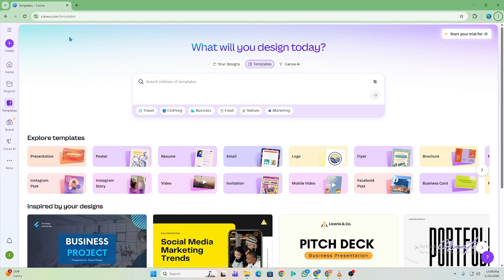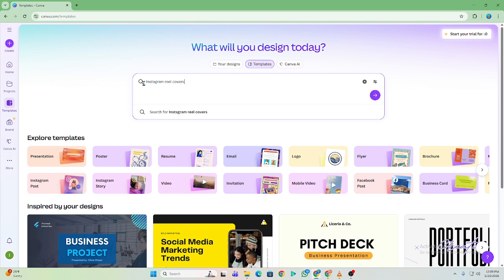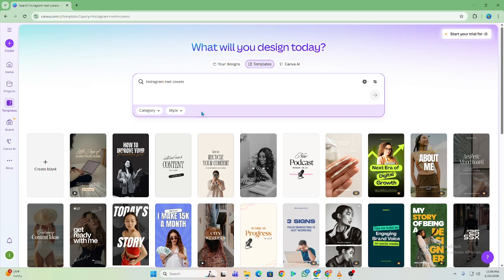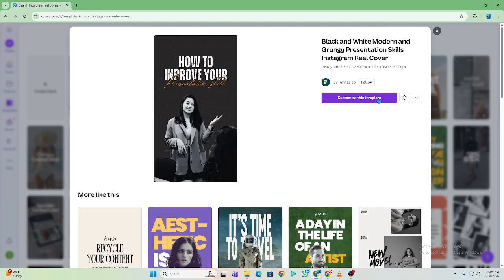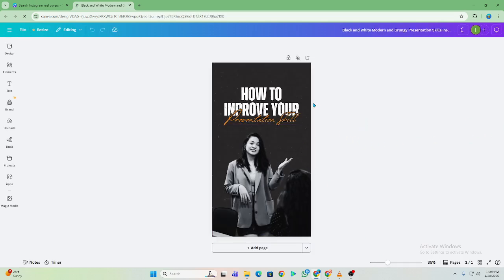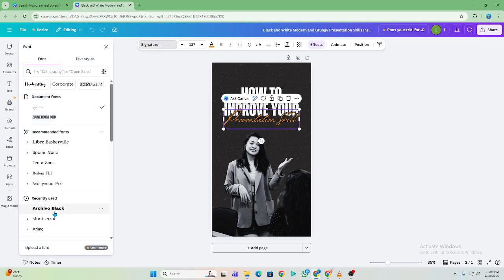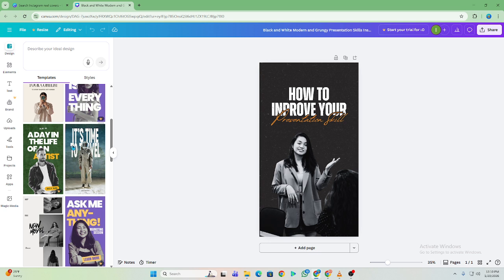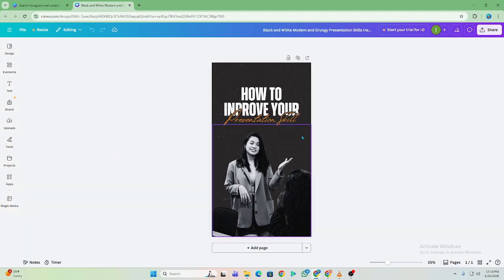How to create Instagram reel covers in Canva Full Guide 2026 Step by step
In this video, How to create Instagram reel covers in Canva is explained step by step with a full guide for 2026, showing how to design eye-catching Instagram reel covers, choose the correct reel cover size, customize text and thumbnails, align designs perfectly, and export high-quality reel covers using Canva.